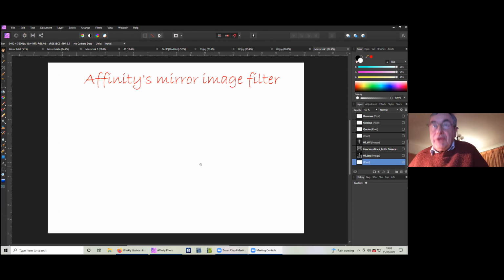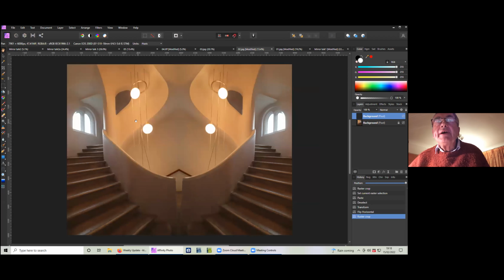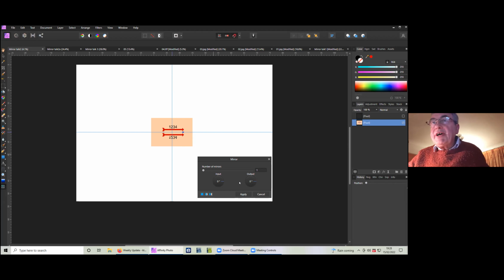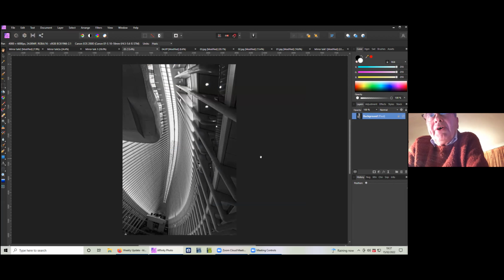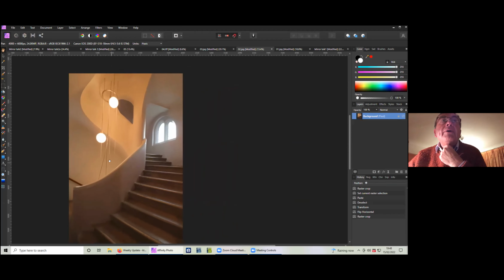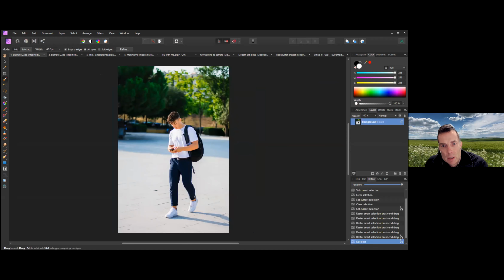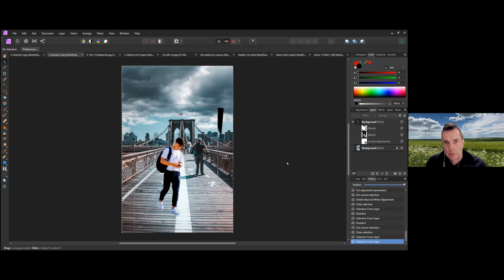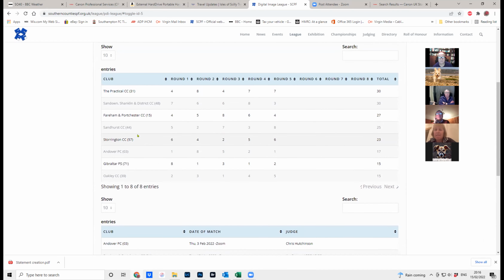Affinity Mirror Tool 15th Feb 2022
Keith shows us his Mirror Tool technique. And then Ray shows some compositing tips in Affinity